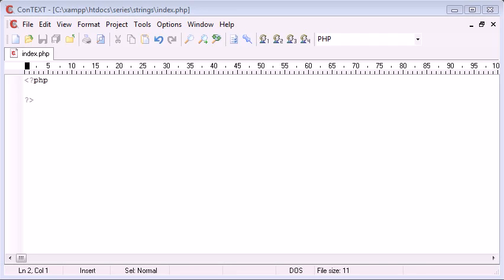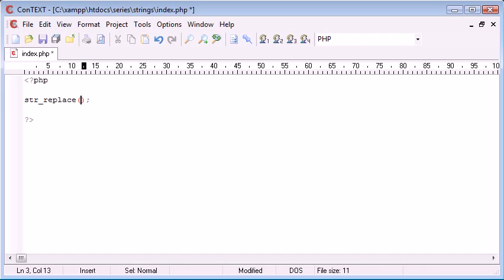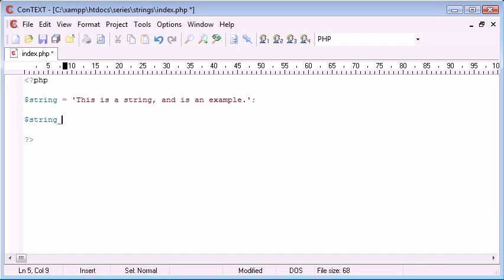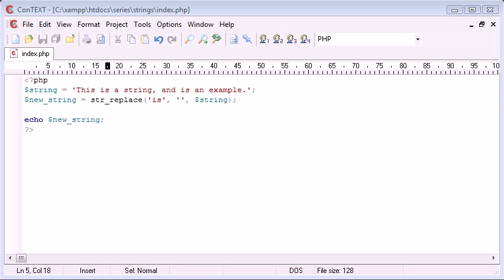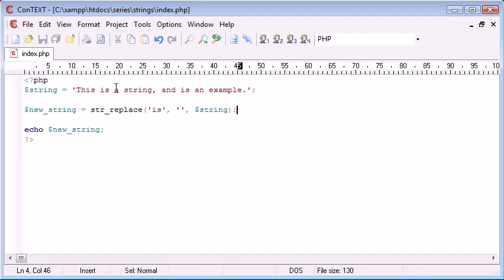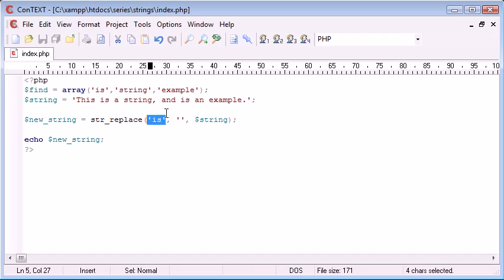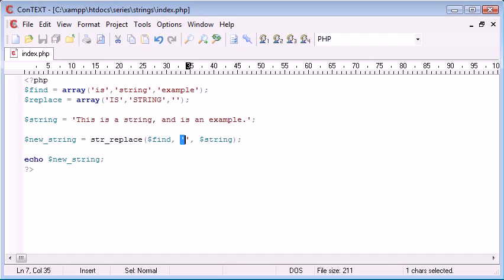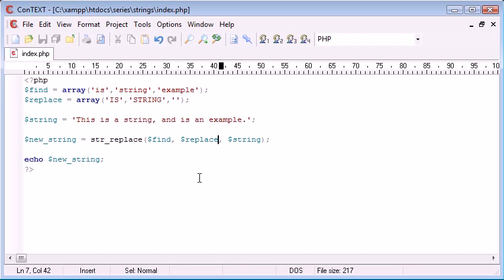51 String Functions Replacing Predefined Part of a String PHP Tutorials